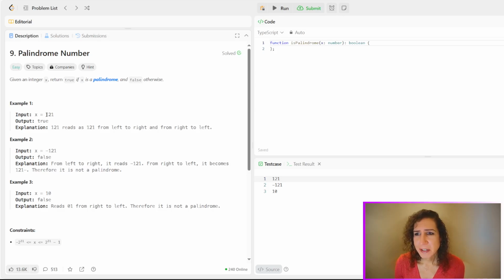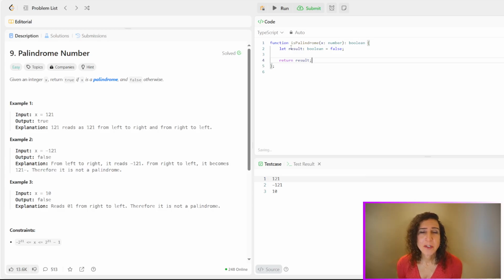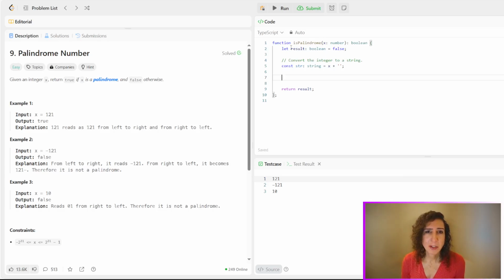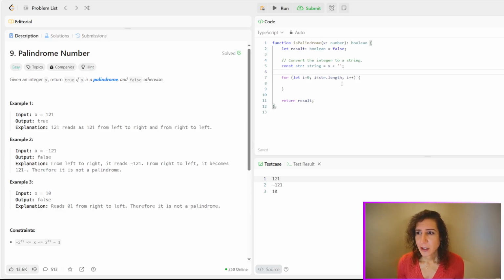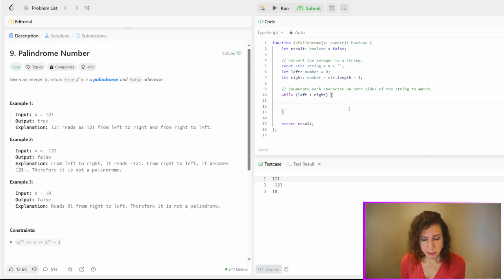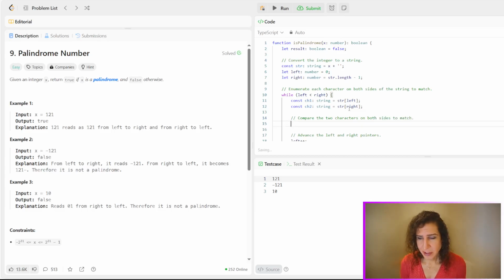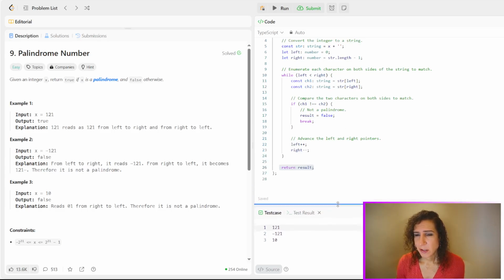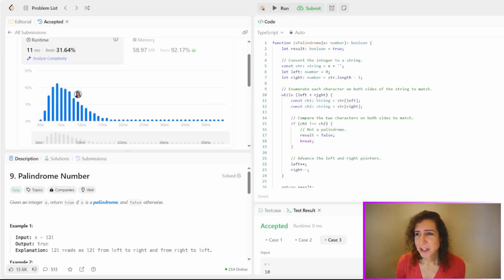LeetCode Coding Interview: Palindrome Numbers in TypeScript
Learn how to solve the easy programming problem for detecting if an integer is a palindrome (reads the same from the left or right). We'll walk through this easy LeetCode problem to solve the challenge and warm up our algorithm ad programming skill in TypeScript.